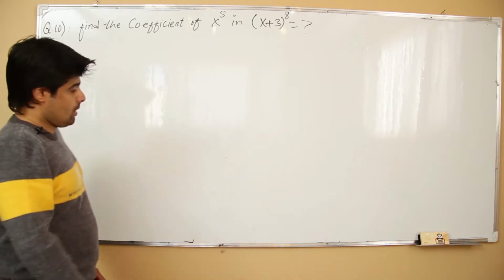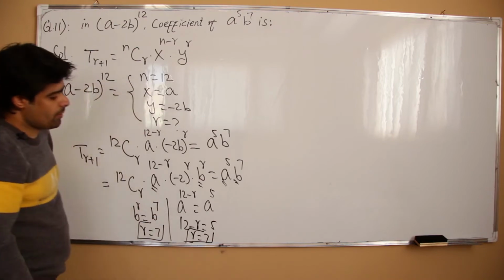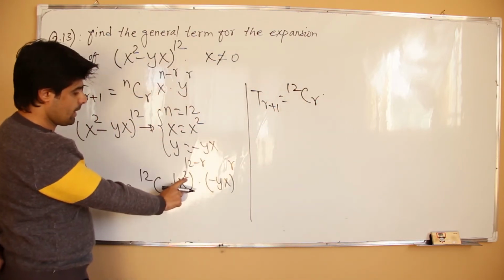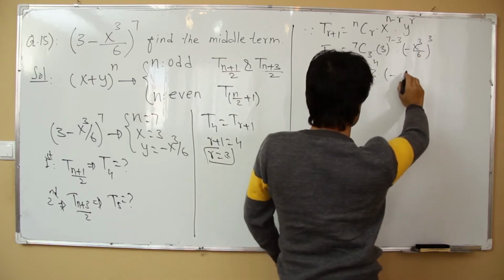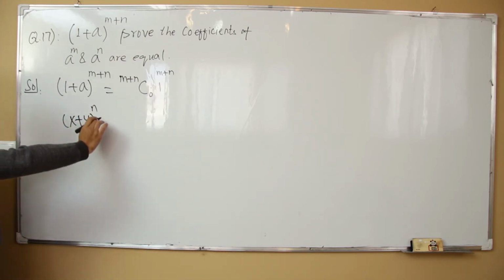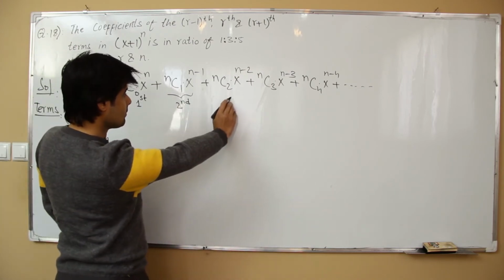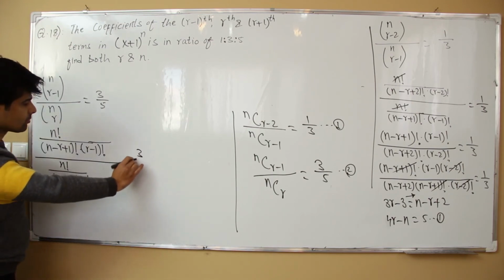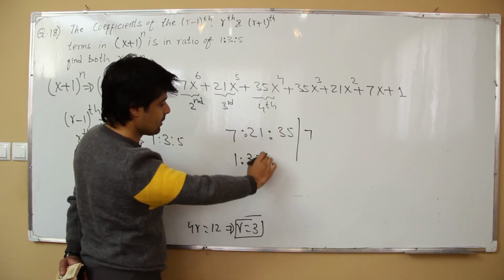Binomial Expansions Class 11 Math Lec 3 | English